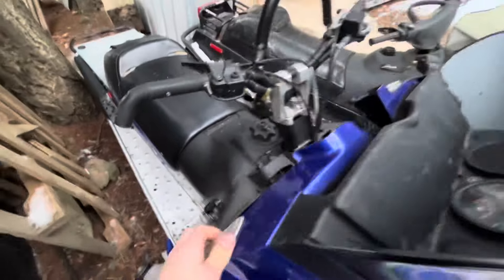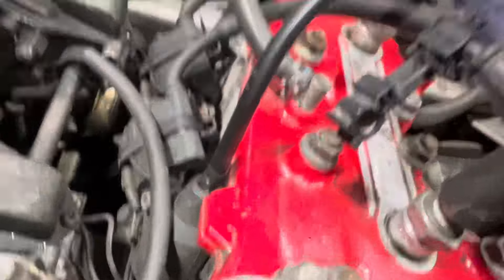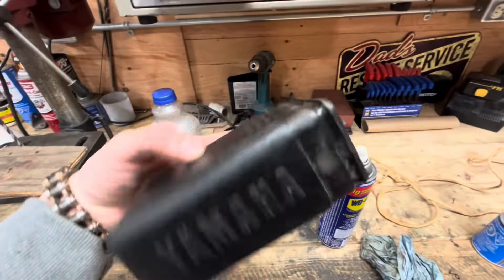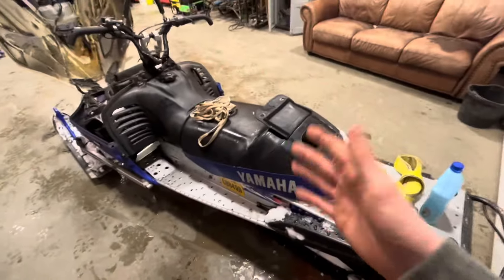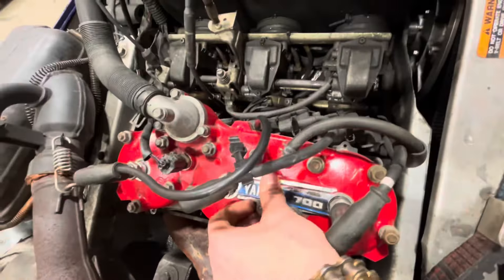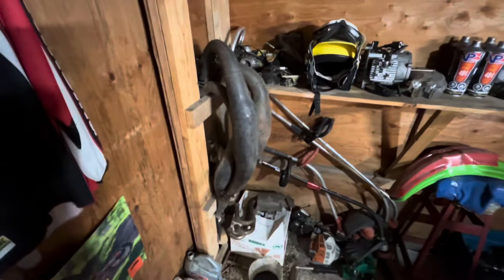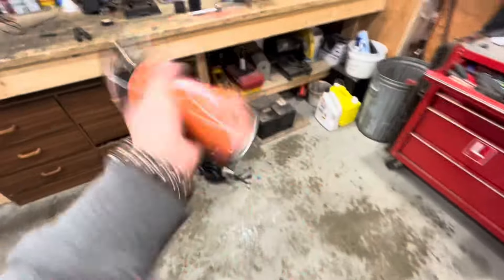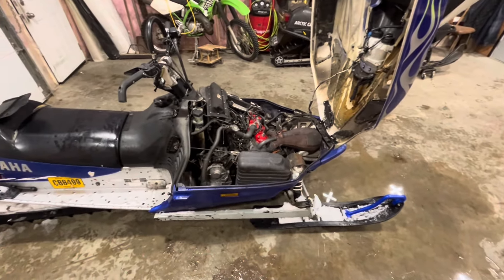Testing my 25 year OLD snowmobile!!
Definitely go sub to Mcboost’s channel he posts some great stuff just like mine!